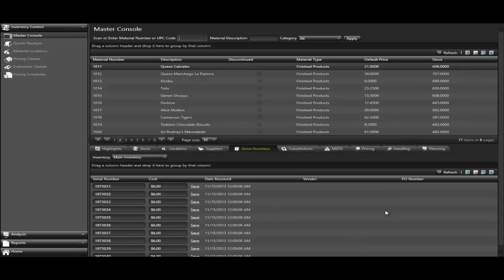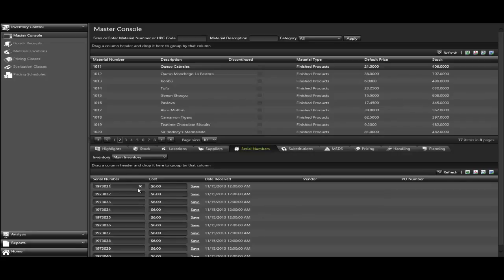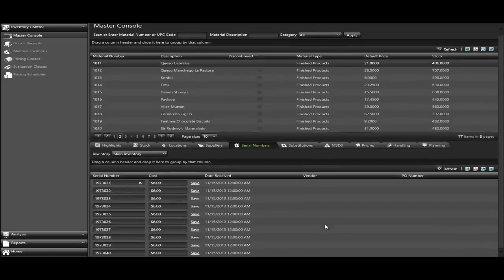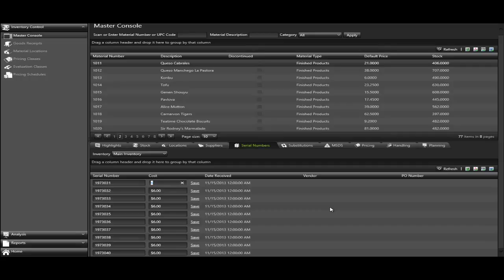Inventory Lots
Description